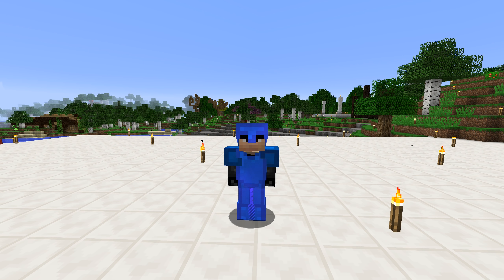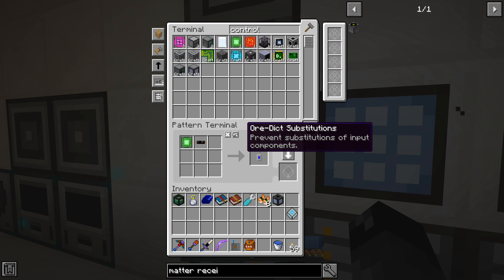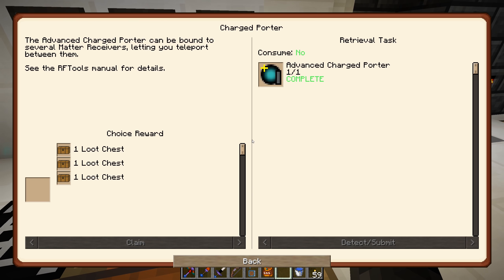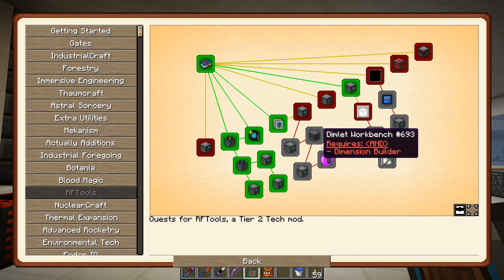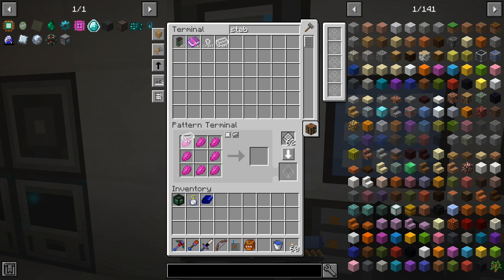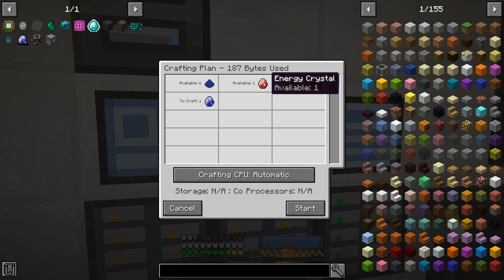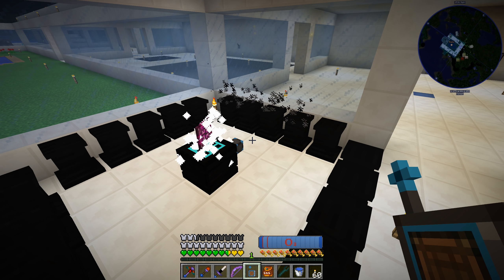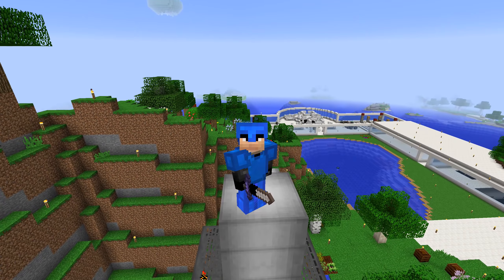Enigmatica 2 Expert - RF TOOLS MATTERS [E72] (Modded Minecraft)